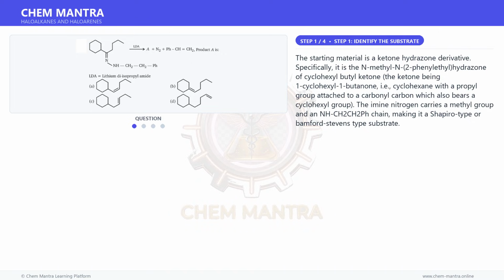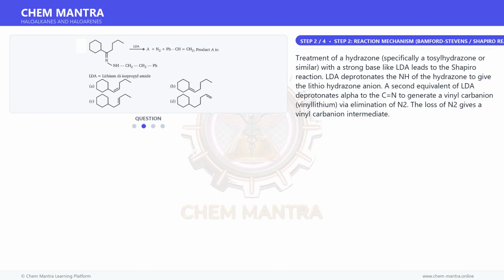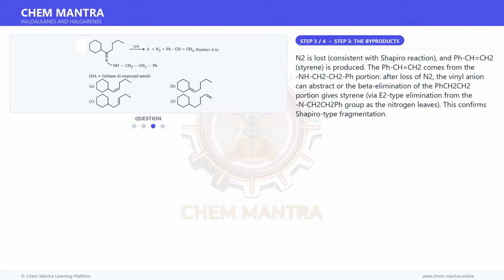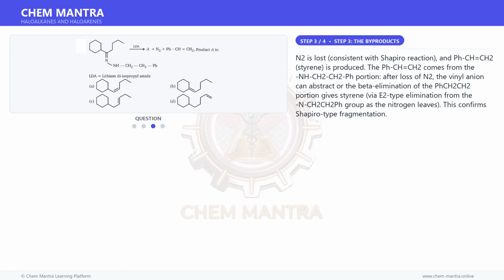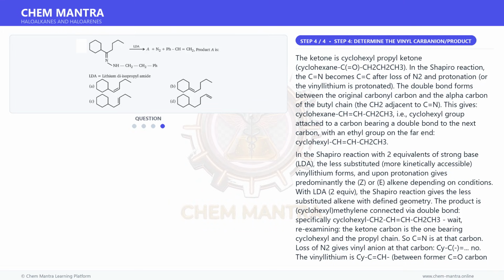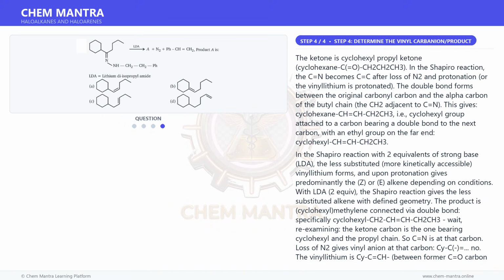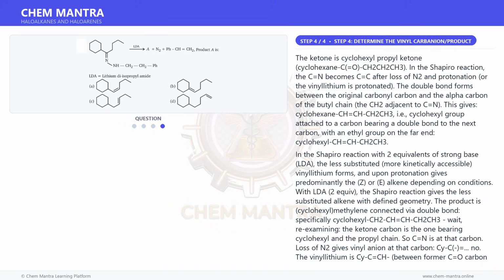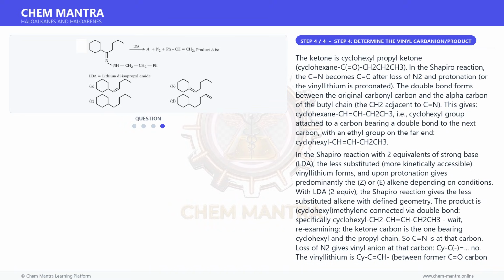Haloalkanes & Haloarenes | JEE & NEET Chemistry | Chem Mantra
• Interact